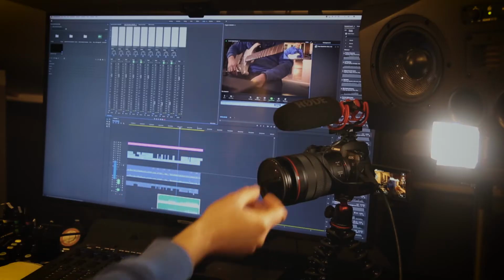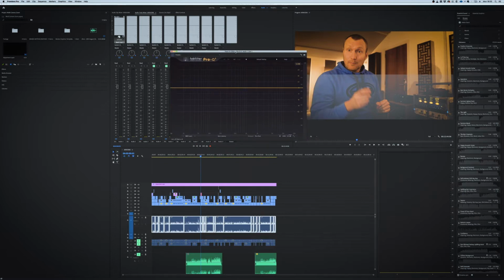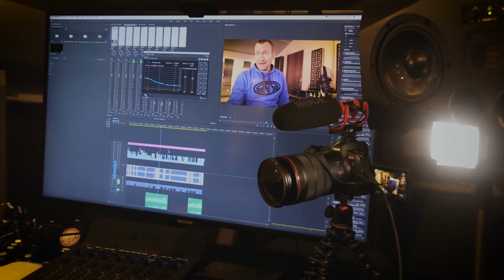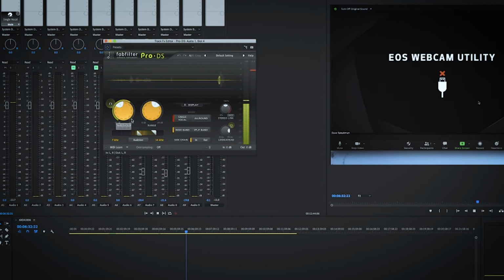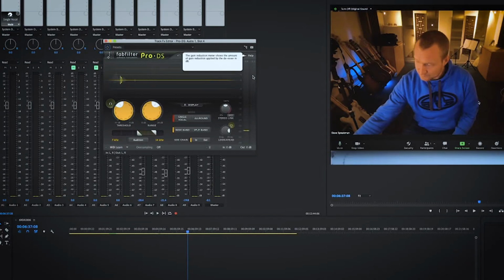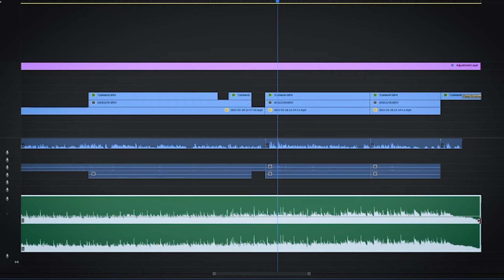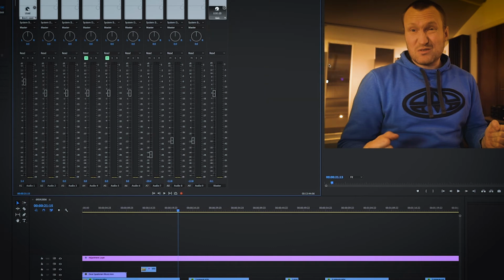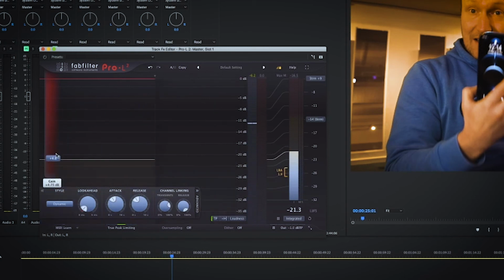YouTube Audio Processing - Compression, EQ and Limiting in Premiere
A quick guide to getting the sound right for your YouTube content. We look at how to use noise reduction, EQ, compression and limiting to get the audio of your YouTube videos up to scratch all within Adobe Premiere. I mostly use the FabFilter plugins and RX Voice De-noise.

0:00 Intro
0:23 Audio for a simple video
0:42 Using Premiere
1:11 Edit video
1:26 Applying crossfades
1:59 Audio mixer
2:19 EQ 1
3:08 Noise reduction
4:32 Compression
6:43 RX Voice De-noise louder
7:11 De-Esser
8:04 Setting the level
8:49 EQ 2
10:40 Backing music
11:34 Clip gain
12:45 Limiter
13:34 -1dBFS Peak
14:50 -14LUFS Setting the correct level
15:39 Tweaking compression settings
17:37 Outro